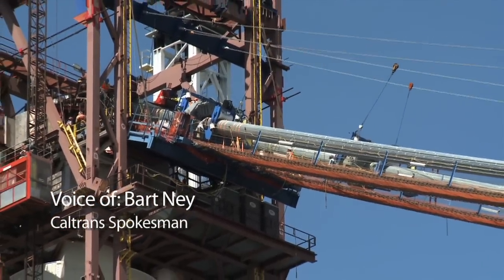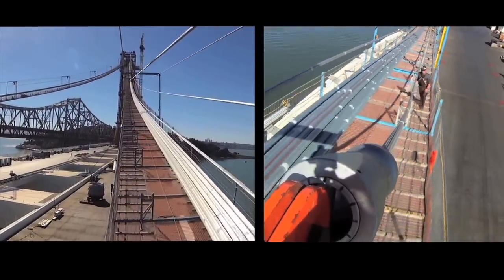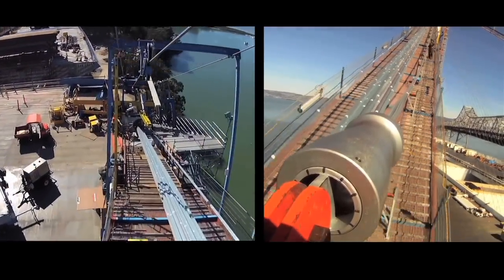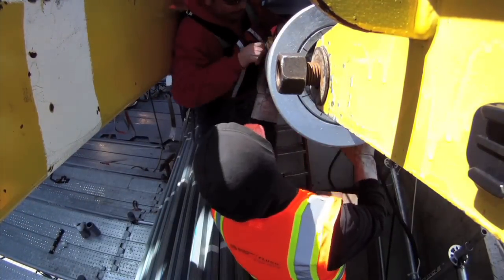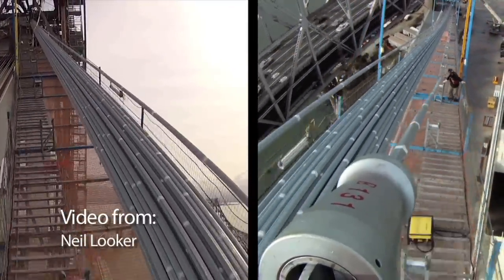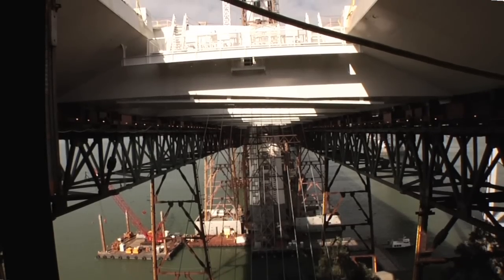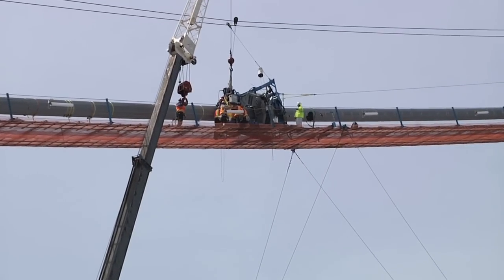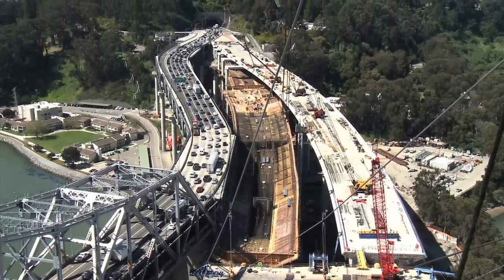Cable Compaction Nearly Complete